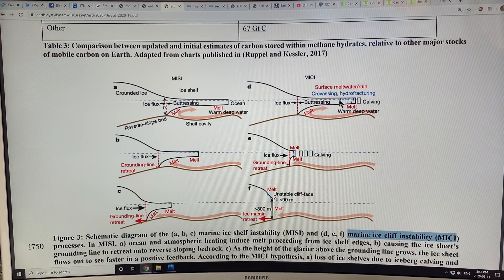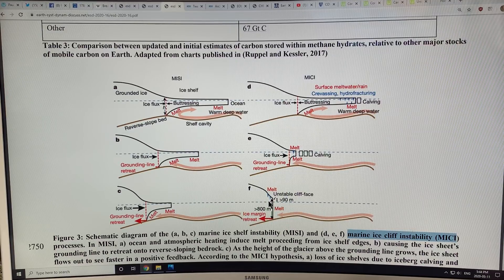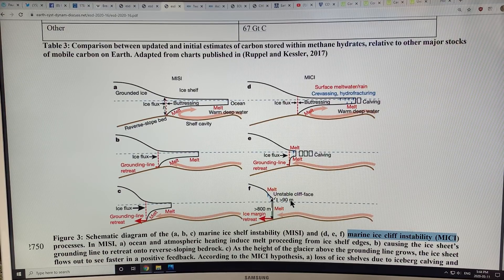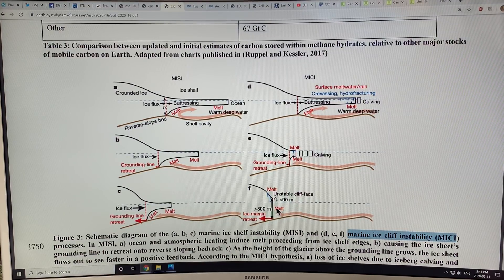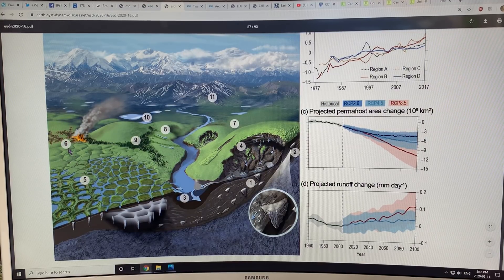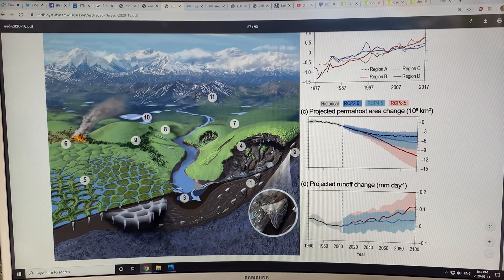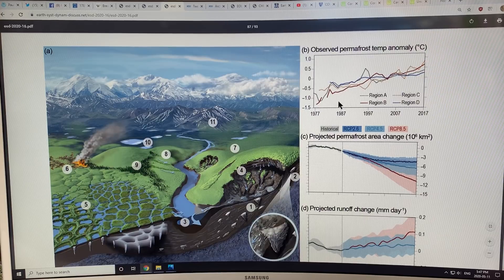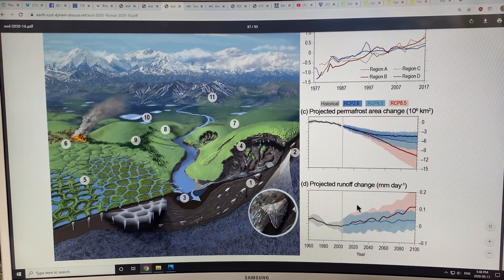Mechanisms, Evidence, and Impacts of Climate Tipping Elements: Earth System Dynamics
A new review paper called “ESD Reviews: mechanisms, evidence, and impacts of climate tipping elements” was published online a few weeks ago and assessed the latest science on risks and impacts of various tipping elements. In the last video, here, and in the next video I chat about the risks of these tipping elements. The discussion includes the usual suspects: ice melt, AMOC shutdown, methane release from hydrated and permafrost, Amazon forest collapse, etc., but significantly included a new one called stratospheric cloud deck evaporation.

Please donate to my PayPal at my to support my research and videos that join the dots on abrupt climate system change.